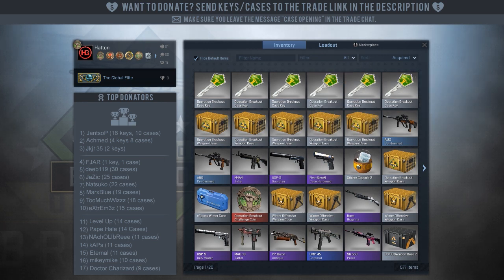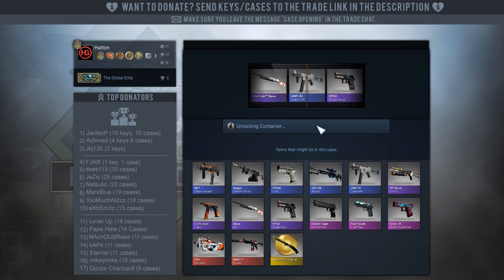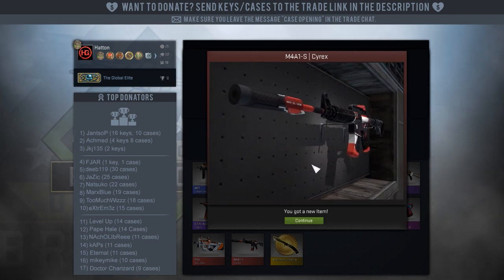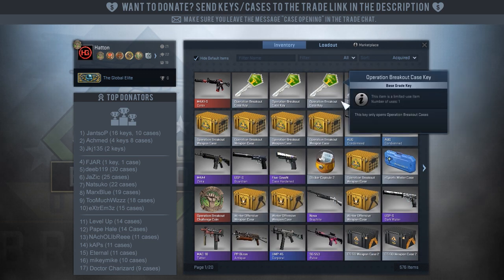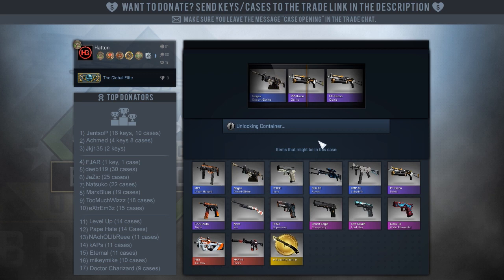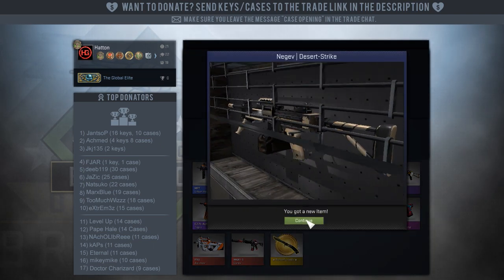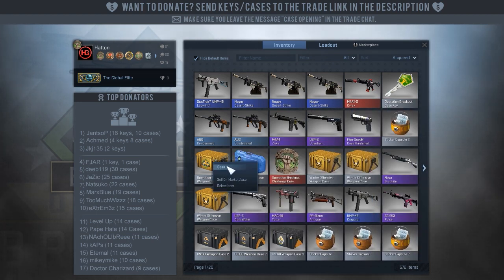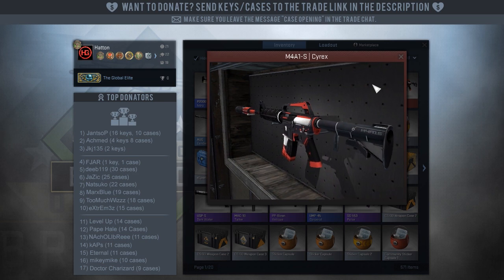Hatton Opens CS:GO Breakout Cases #1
The new Operation Breakout is here and what better way to celebrate it than opening some new cases!